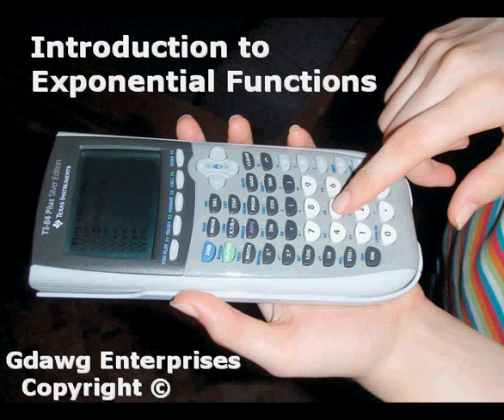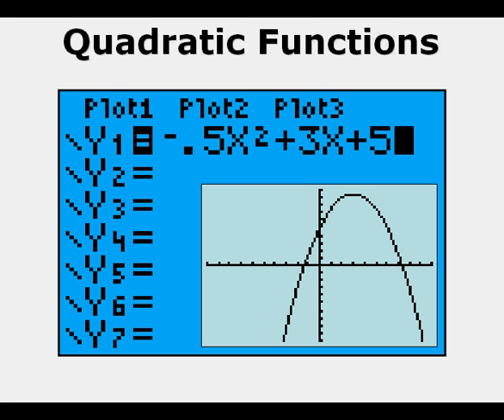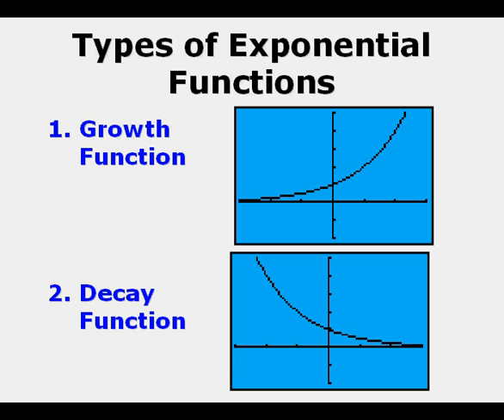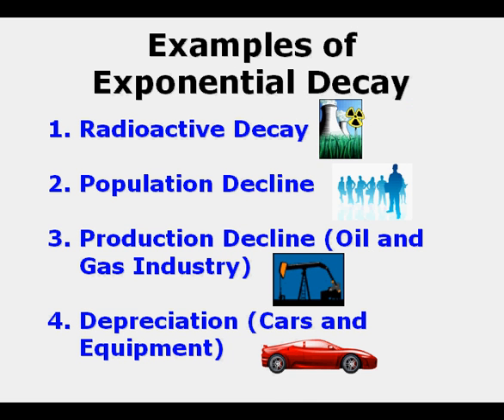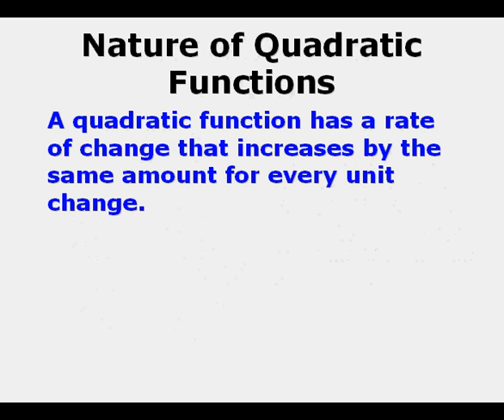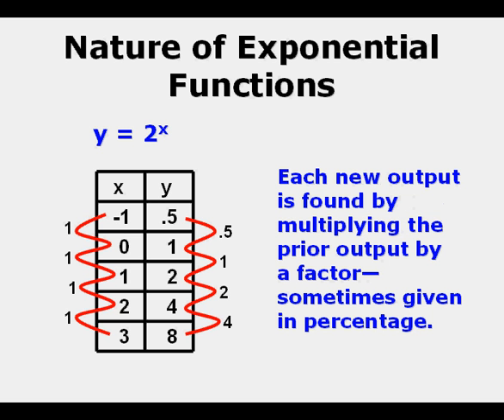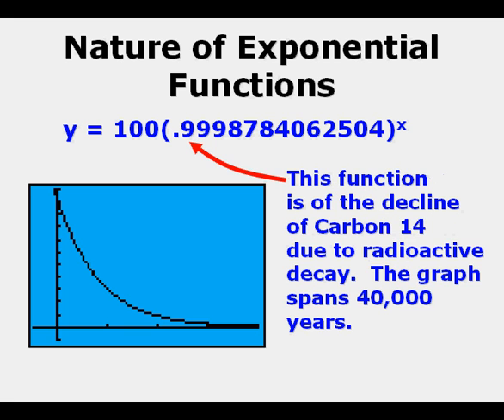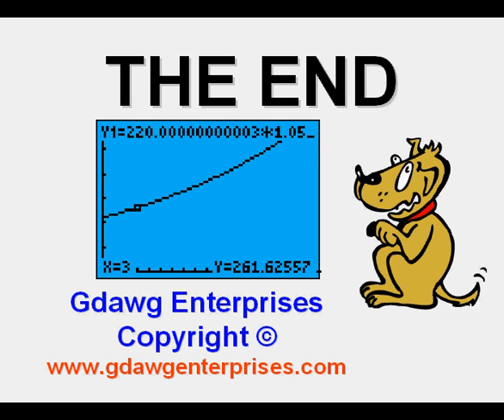Exponential Functions Introduction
This video explains the nature of exponential functions, in part, by comparison with linear and quadratic functions.  Real world examples of growth and decay functions are shown, including growth of money, construction of tones of the musical scale, and decay using the half-life relationship of Carbon-14 decaying back to Nitrogen.  This video is an improved version of an earlier video (correcting an earlier mistake).